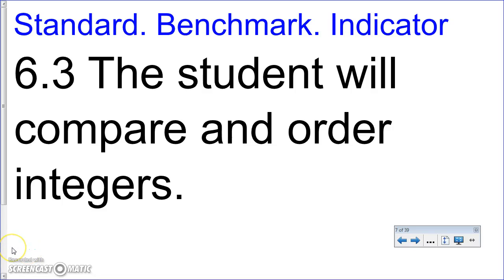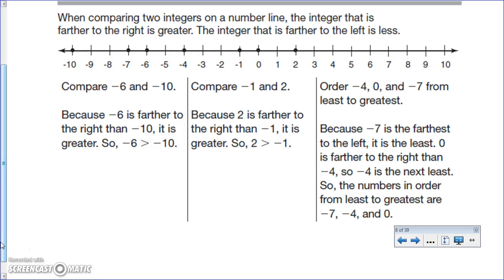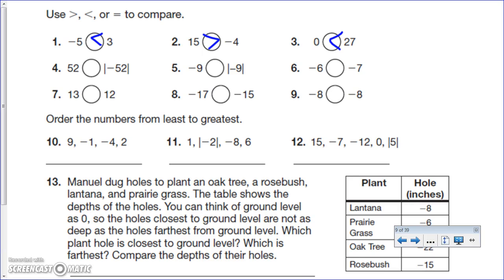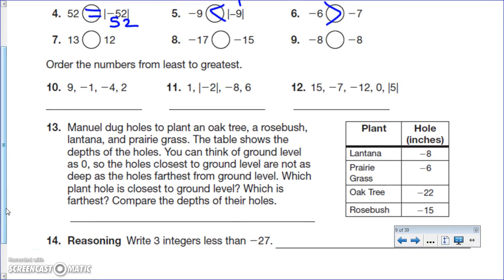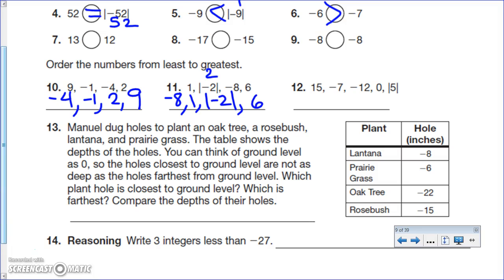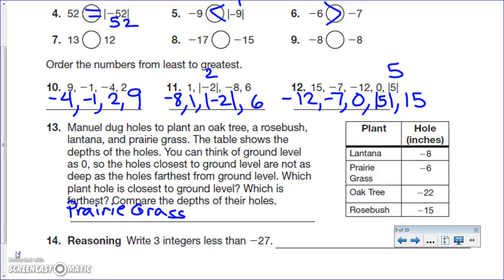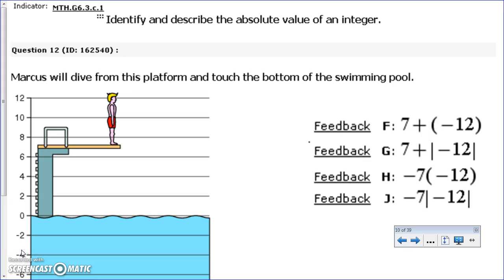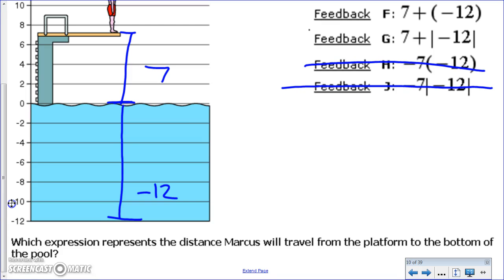Comparing and Ordering Integers